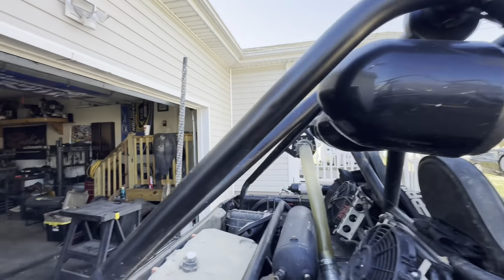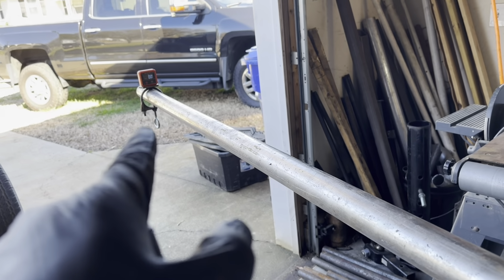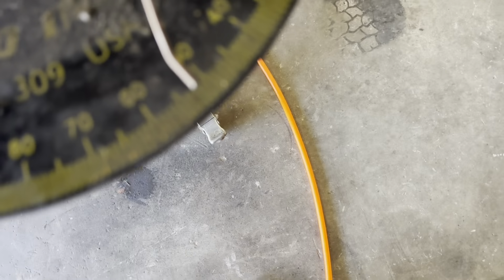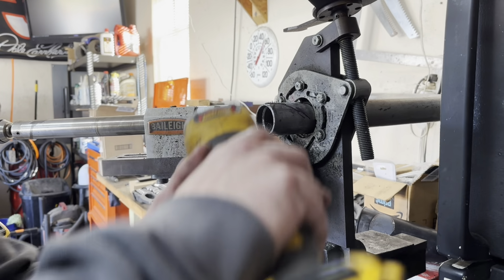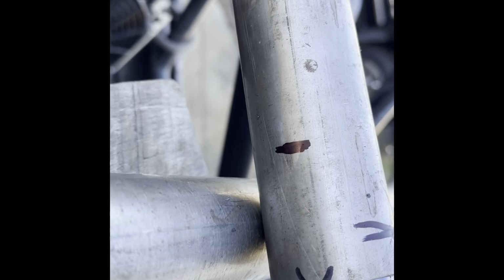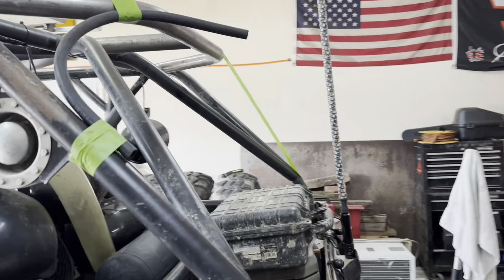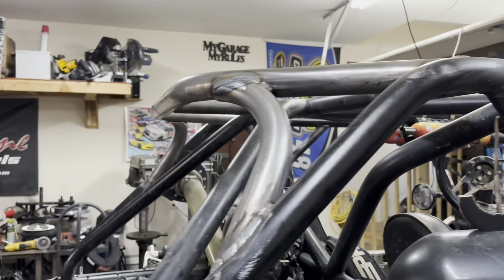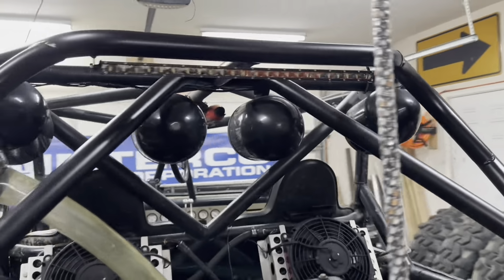The YJ’s roll cage gets some upgrades!!!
Got a little funky and finally added some new bars to the rear of the cage with a rear facing light bar and room to add a roof down the road!